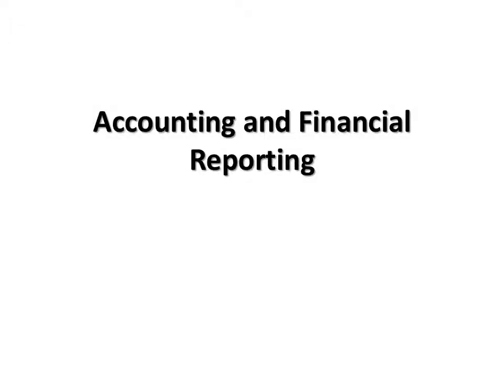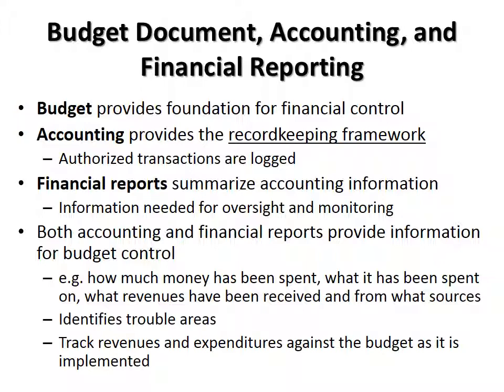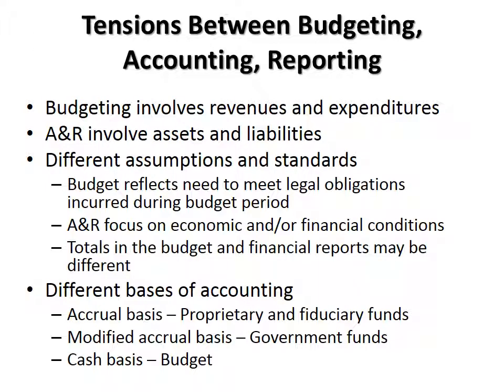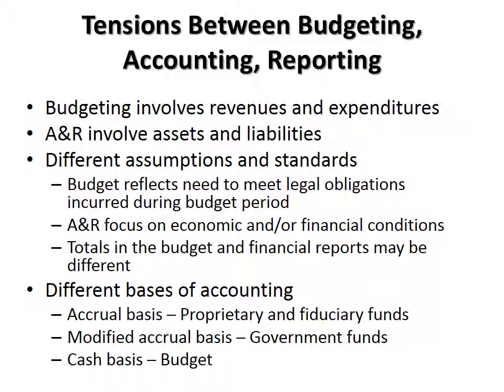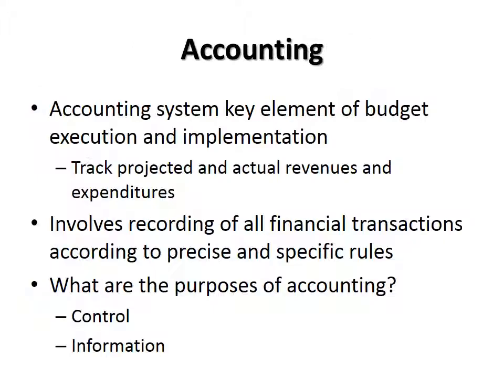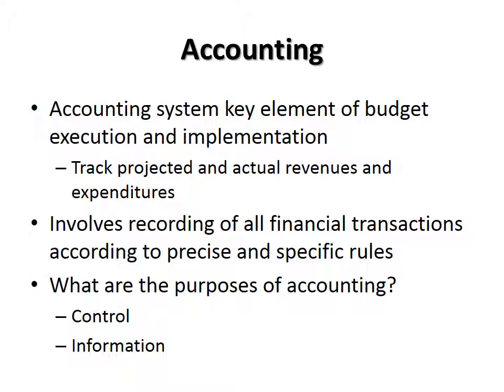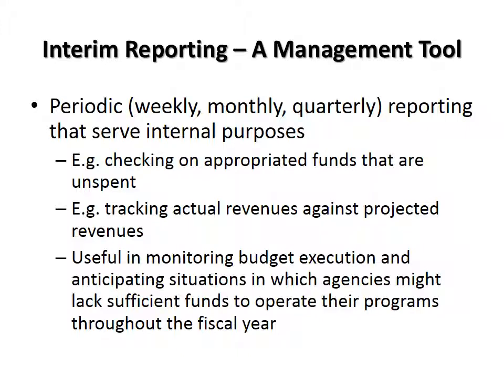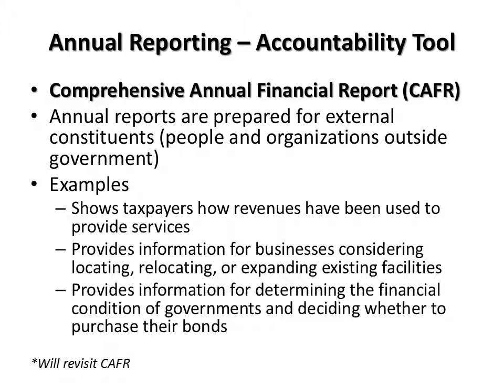M8 Accounting and Financial Reporting